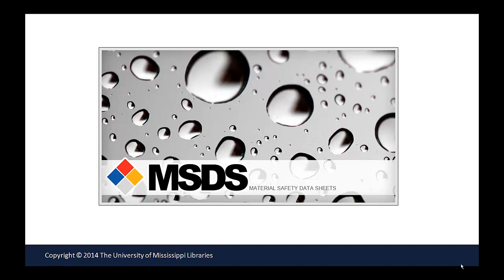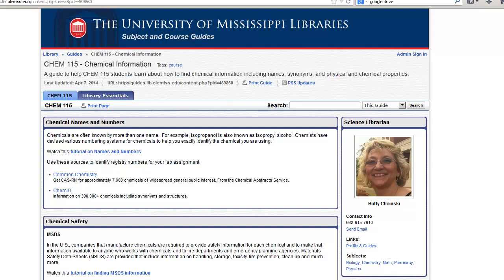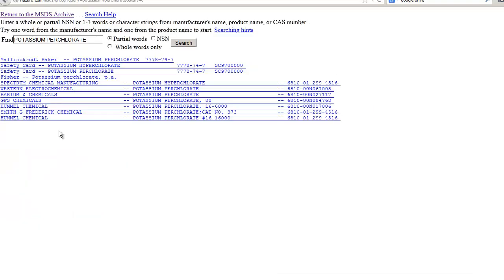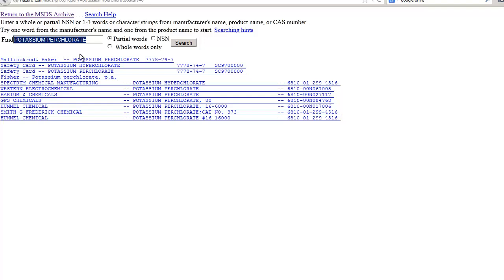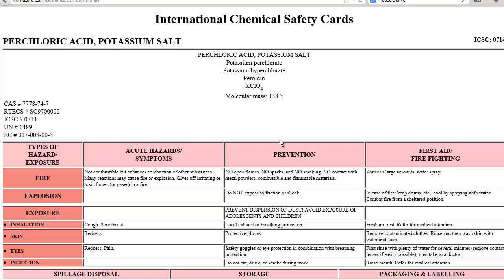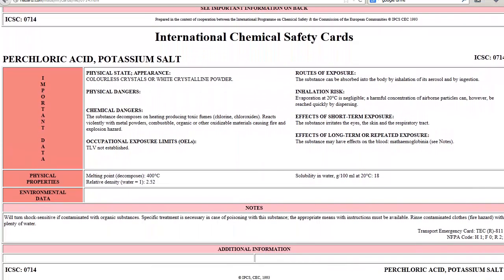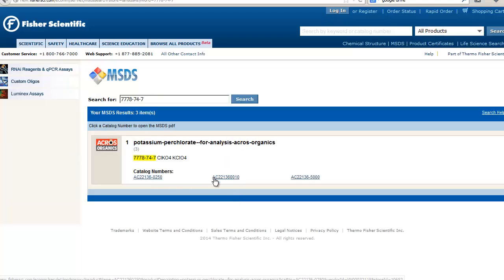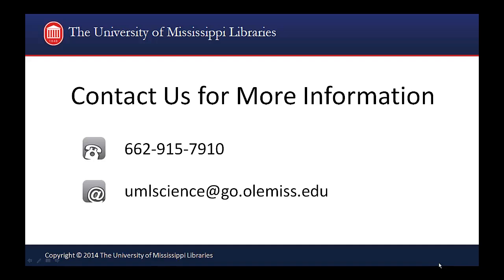Chemical Safety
How to find reliable chemical safety information